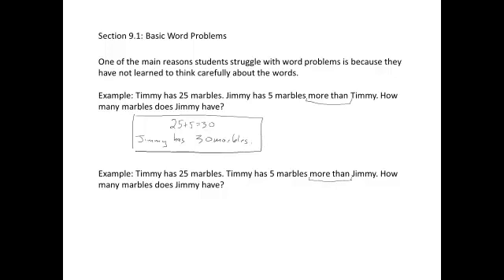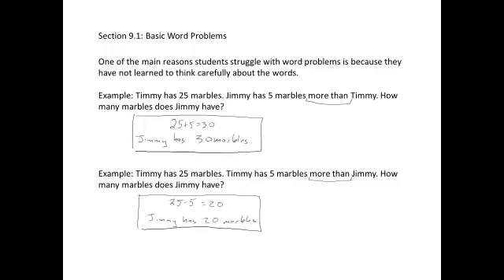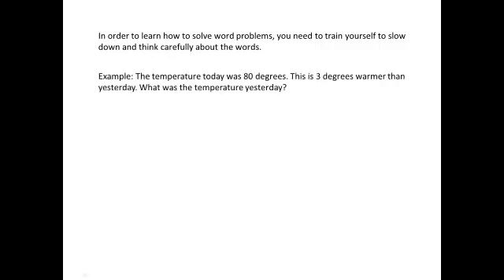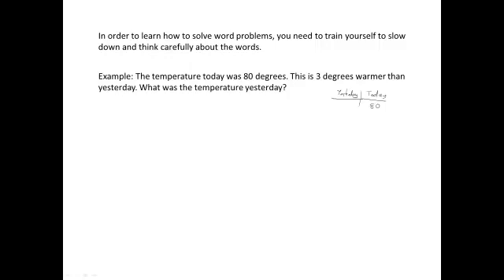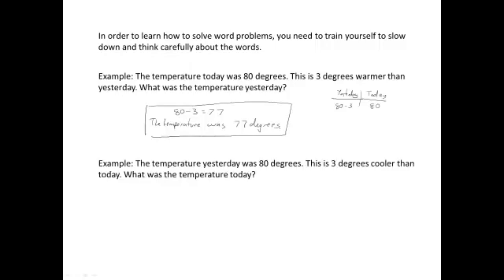W9.1.mp4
9.1 - Basic Word Problems